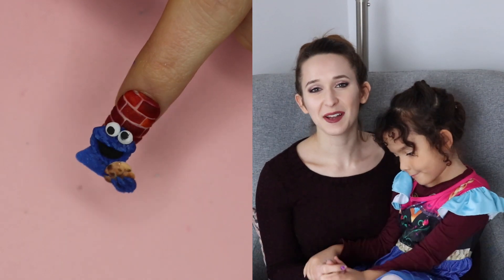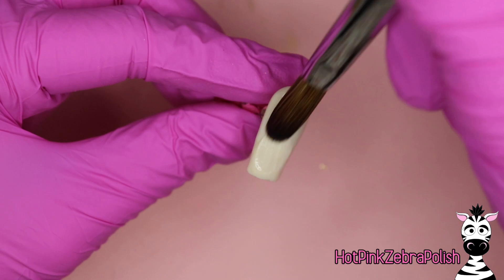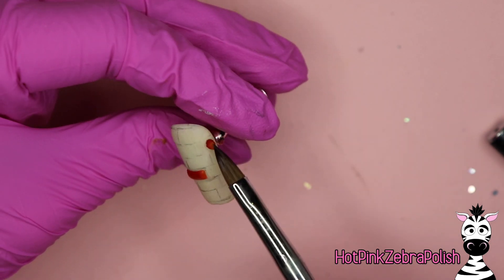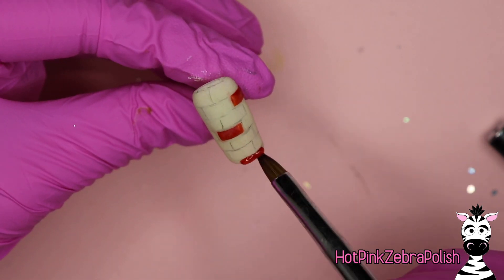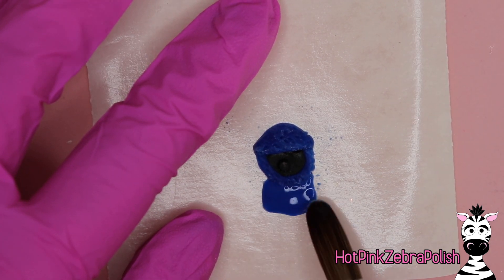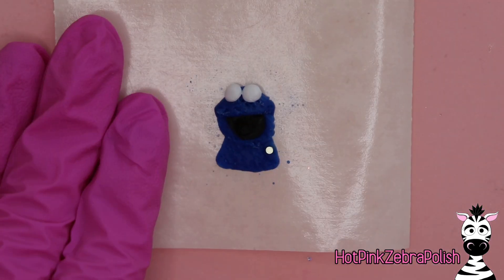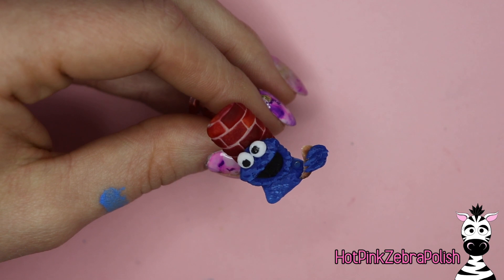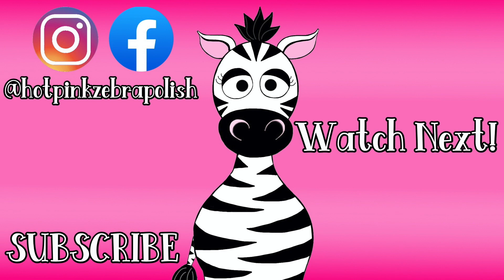Cookie Monster EATING COOKIES Acrylic Nail Art Tutorial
PAST COOKIE MONSTER NAIL ART

Double Dip Colors Used In This Video ~ Hocus pocus 875, Chanel rouge 686, red velvet 764, Jack-o-lantern 204, black like my heart blk, Kayla lovie 018, spirited sunflower 569, pumpkin spice 401